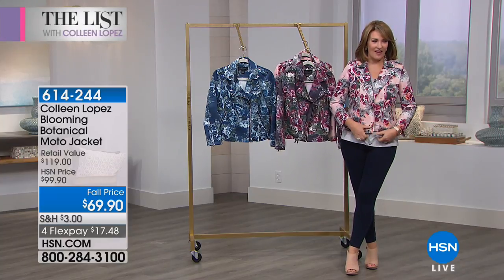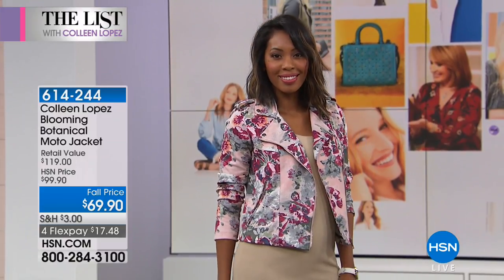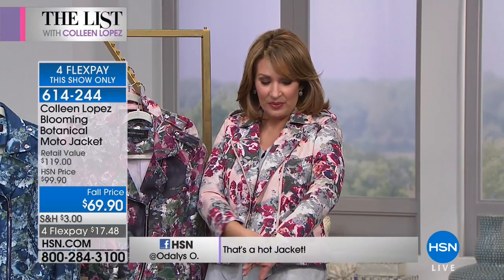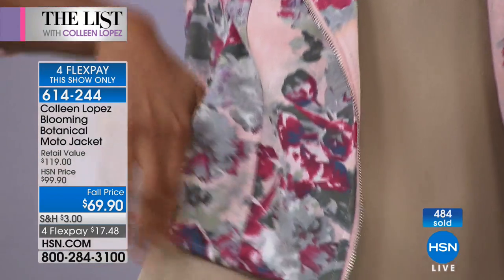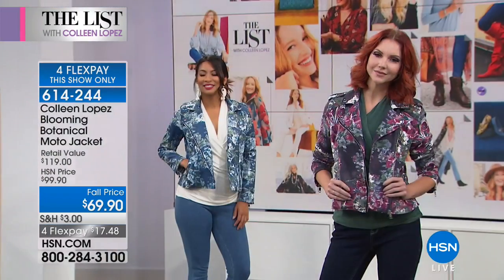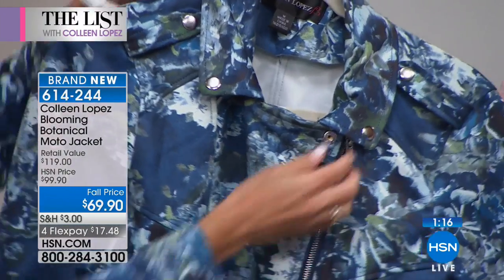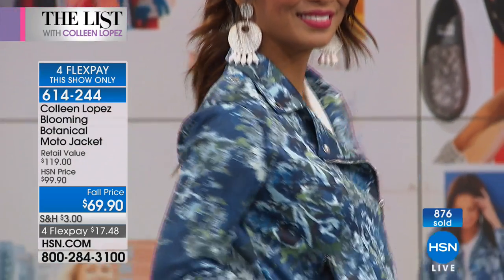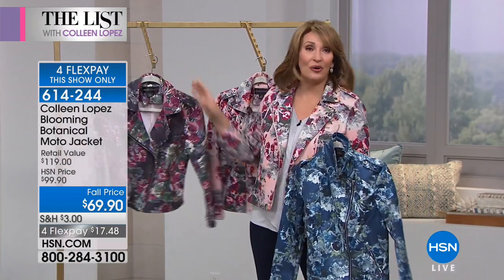Colleen Lopez Blooming Botanical Moto Jacket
Add edgy elegance to any ensemble when pulling on this fashionable printed moto jacket. Paired with a sexy dress or flattering skinny jeans, this...